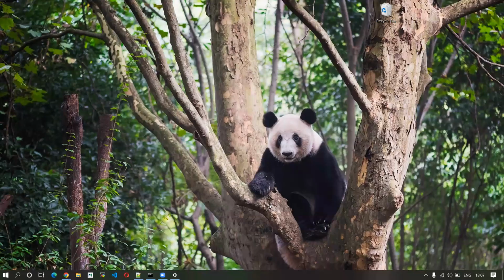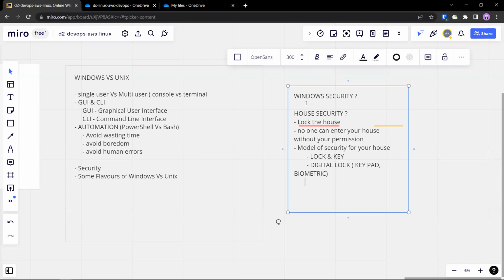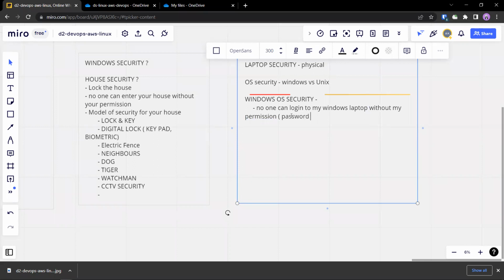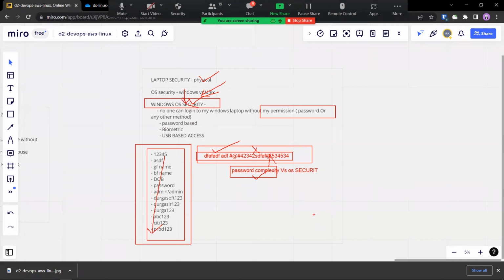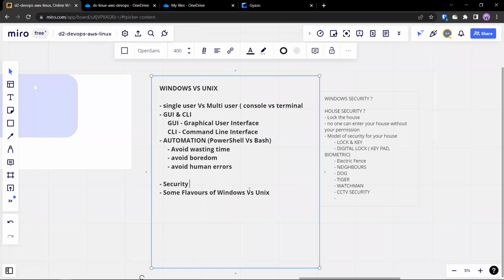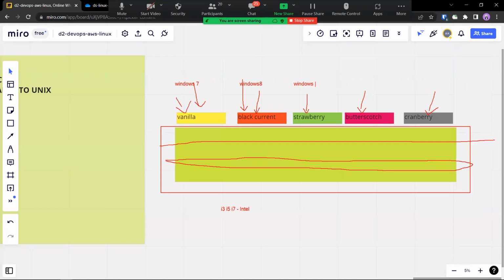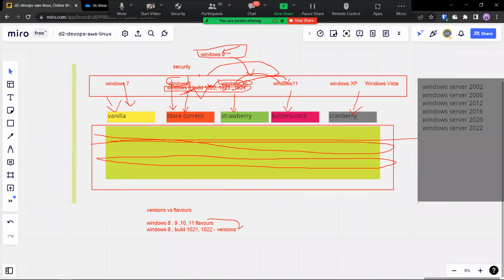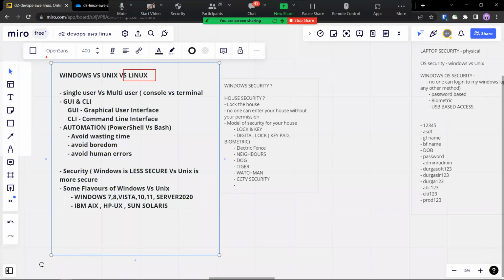DEVOPS with AWS tutorials || Demo - 4 || by Mr. Anil On 08-12-2022 @6PM IST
DEVOPS with AWS (Linux + Shell Scripting + AWS + Devops Tools) tutorials || Demo - 4 || by Mr. Anil On 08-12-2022 @6PM IST
Java tutorial by durga sir